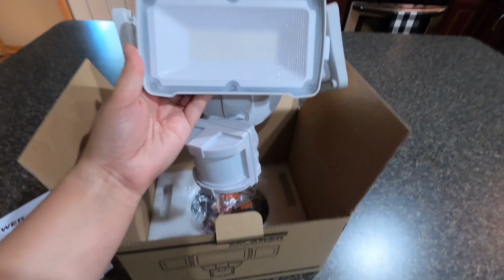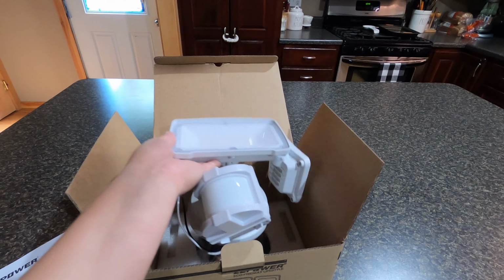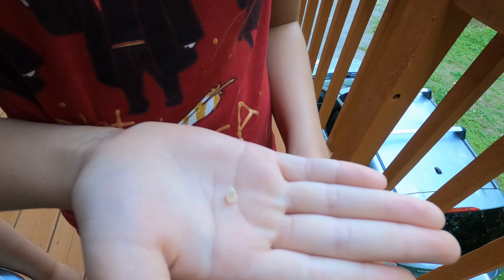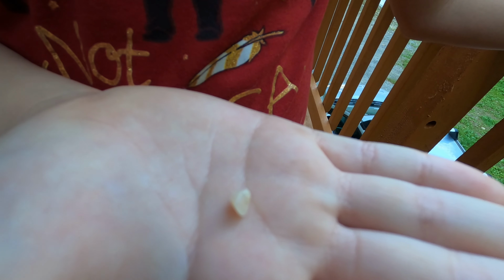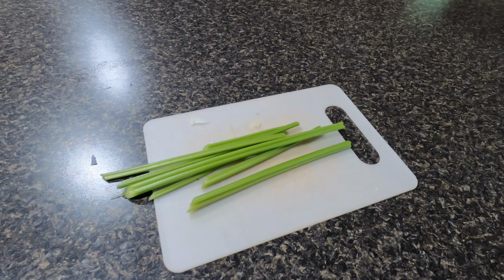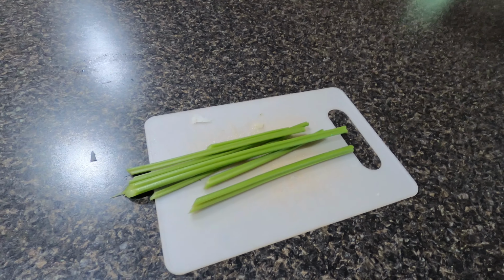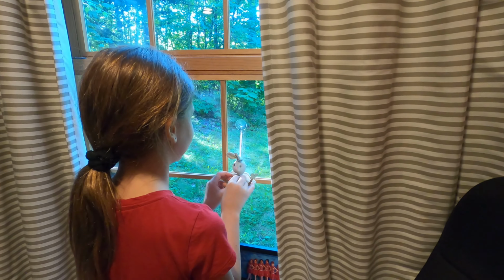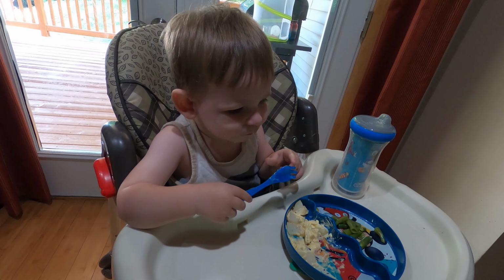GARAGE MAKEOVER PART 3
↓↓↓↓ CLICK SHOW MORE ↓↓↓↓↓↓

Paint Sprayer

Motion Flood Light

We love to answer questions, please leave them in the comments below.

We are a family of 5 in the Adirondacks of New York State, starting to document our lives and sharing it here with you. We are Zach and Clarissa and we have two girls, Samantha (9) and Charlotte (5), and a baby boy Zane(1). Sam really enjoys doing videos and is a real ham when she is on. Charlie is in the process of figuring things out which is a blast to watch. Zane is still brand new.

Please enjoy the videos of our family having fun while playing games, doing crafts, playing, theme parks, opening toys and generally just having fun.

Our Cameras:
GoPro Hero 8 Black
Go Pro HERO Session

Camera Accessories:
Joby Gorillapod
Amobios Tempered Glass Screen Protectors
Smatree Suction Cup Mount
Neewer Handle
GoPro Suction Cup Mount
GoPro Jaws Flex Clamp
GoPro Ball Joint Buckle
GoPro Standard Frame (HERO Session)

Editing Accessories:
Bluetooth Headphones
SanDisk Portable SSD
WD 2TB Portable Hard Drive

Portable camera and phone charging:
Anker PowerCore+
Anker PowerLine+